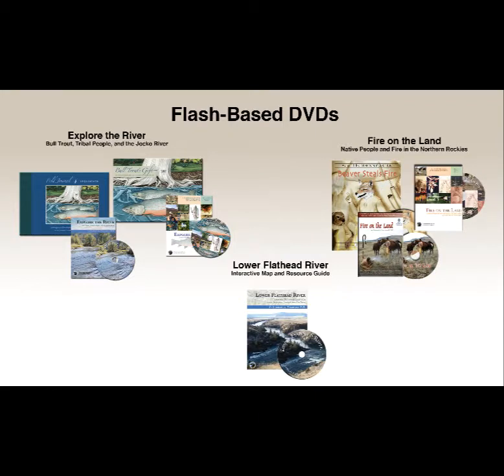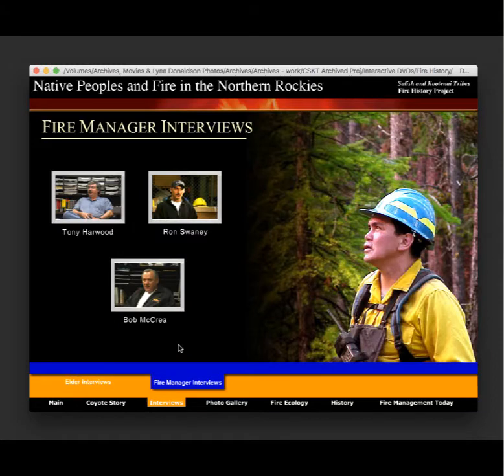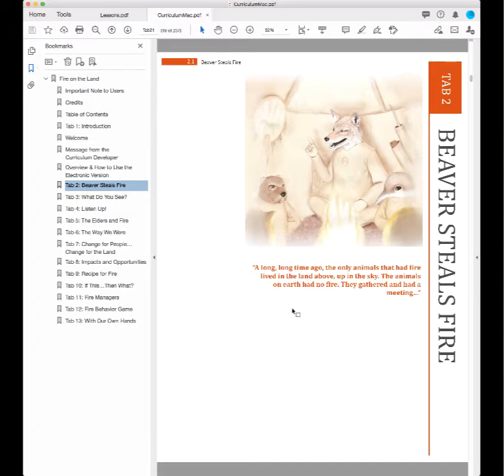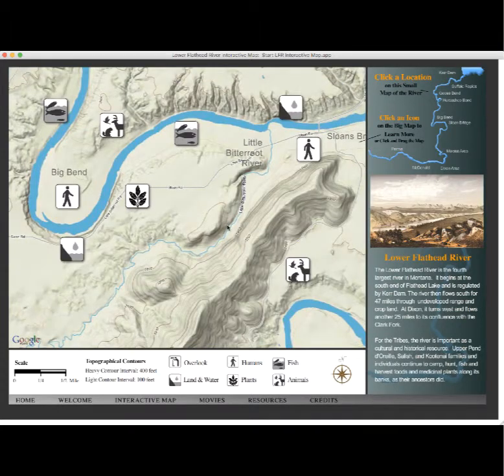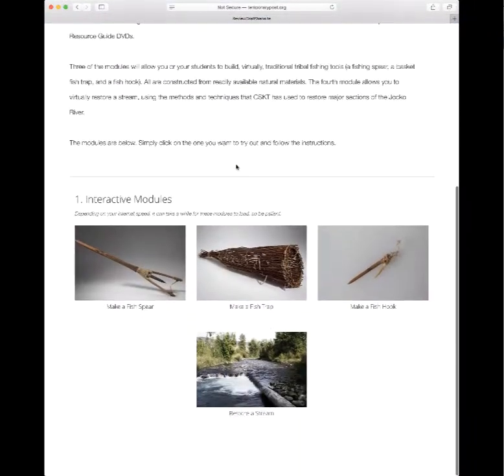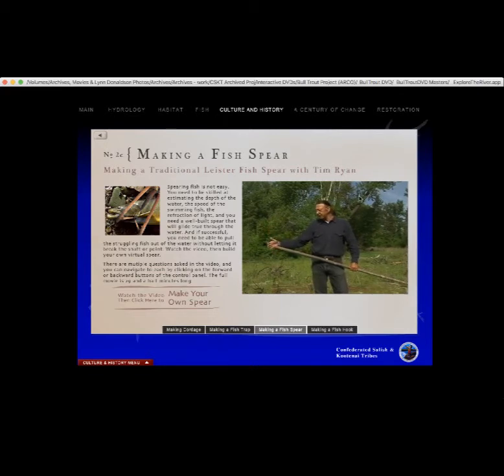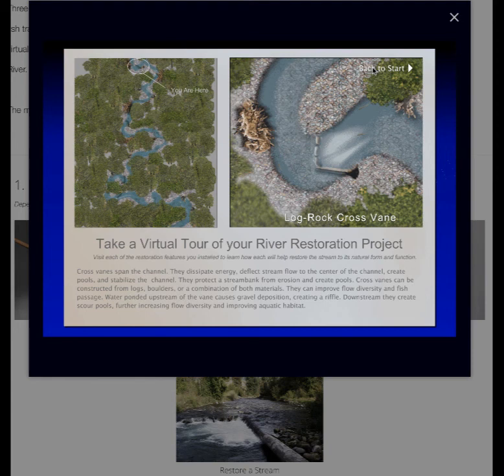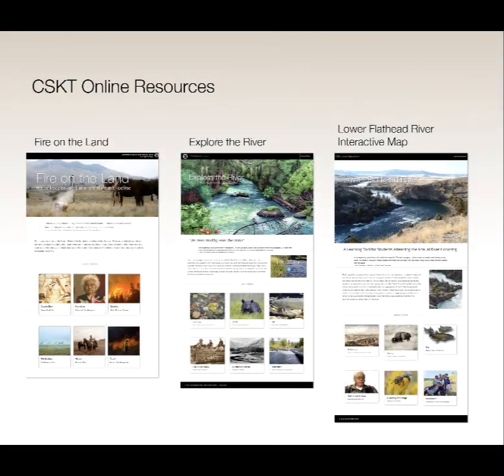CSKT's Explore the River Modules Preview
David Rockwell